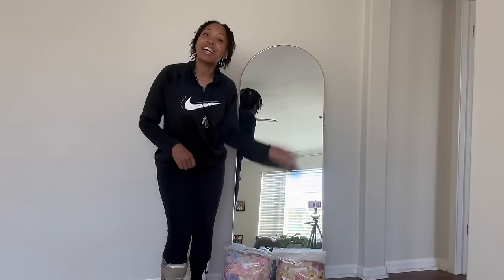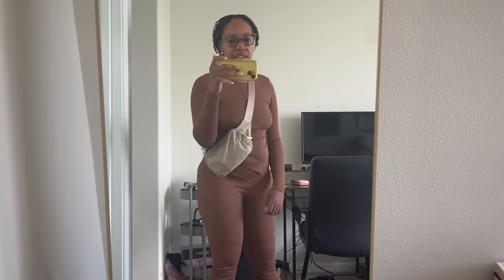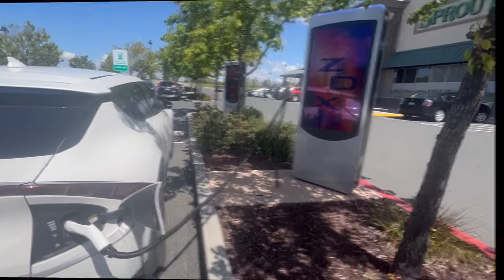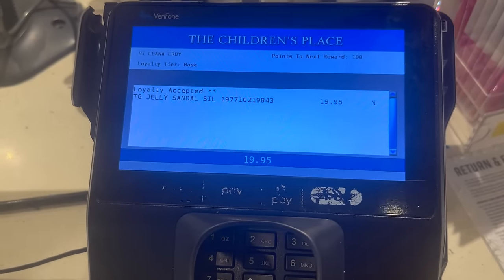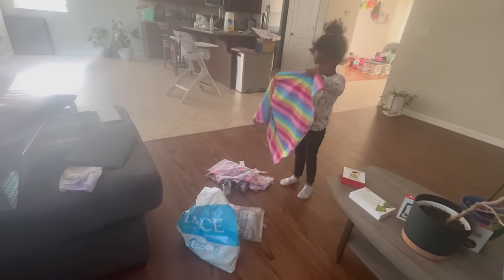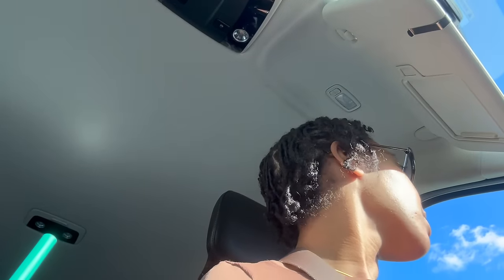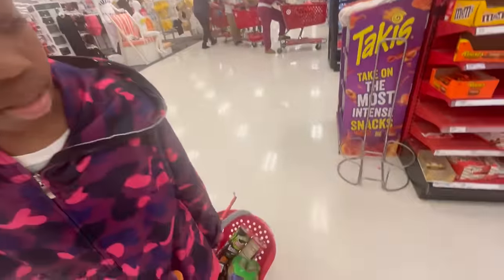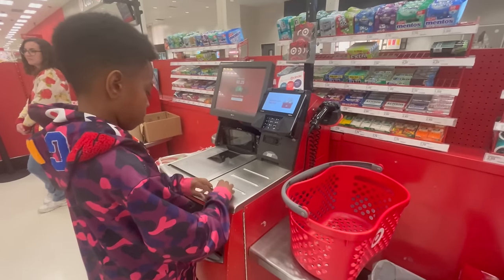Daily Vlog: A.W Bridal Spring Dresses + Total Solar Eclipse Prep + Liquid Fast + Shopping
Welcome to the official home of LifeofLay on YouTube! 💯

Hey queens and kings, this channel will provide viewers and subscribers with a raw unfiltered picture of my life as a mother, girlfriend, social worker, educator, and a snapshot into my pregnancy journey.
➡️ My videos tend to have a relaxing pace, similar to life itself. My vlogs show you pieces of how I live and what I enjoy… and sometimes I show you the cool things I buy (like my electric car, and the Kia EV6). Other times I post funny vlogs where I’m hanging out with friends or doing fun stuff!

I also tell you different stories about my life. Having experienced a lot, traveled to different places, and done many different things, I have a lot of interesting stories to share with you for your learning and enjoyment. I will explore life lessons into empowerment, uplifting, success, resiliency, and healing from trauma.
➡️ I will bring you along with me on my journey of being in a relationship with a tree-hugging meditating vegan and second-time mommy.

📥 Wanna send me something to promote in my next vlog?
🎼 Credits:
Free Music for Videos 👉 Music by Zachary Friederich - Pray For Peace (On This Christmas Night)